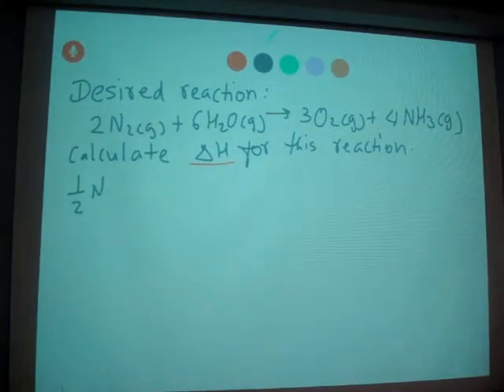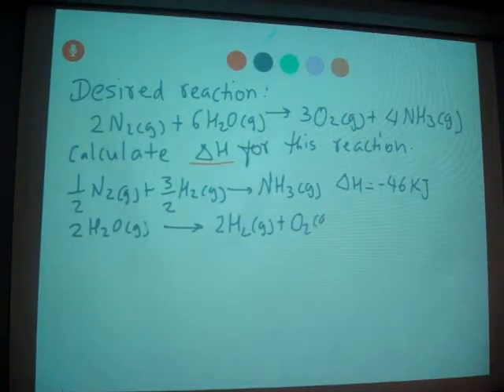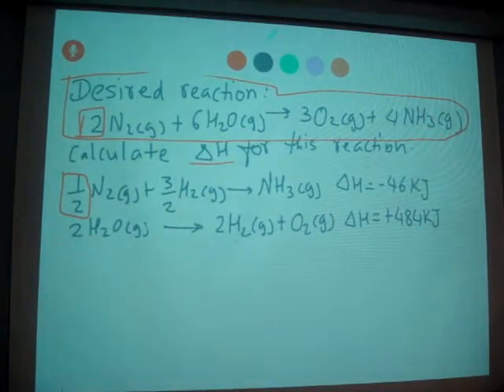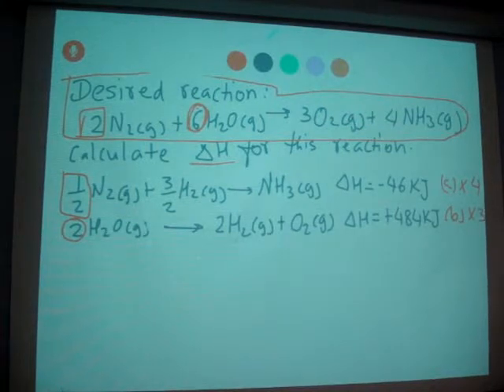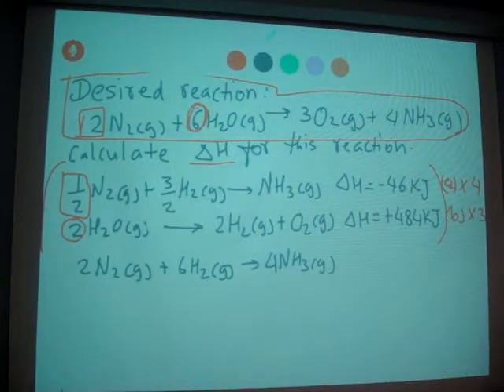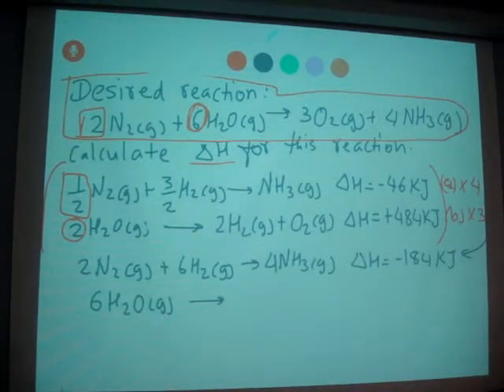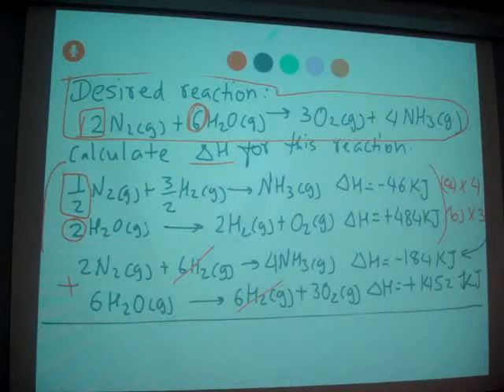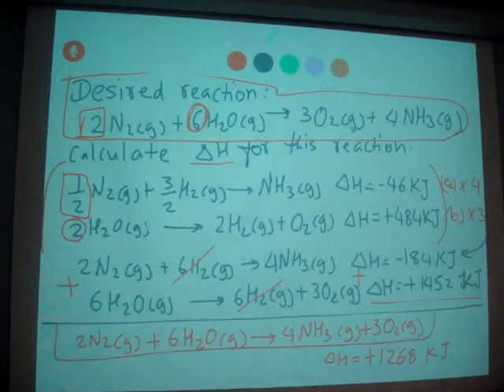Hess's law reaction example